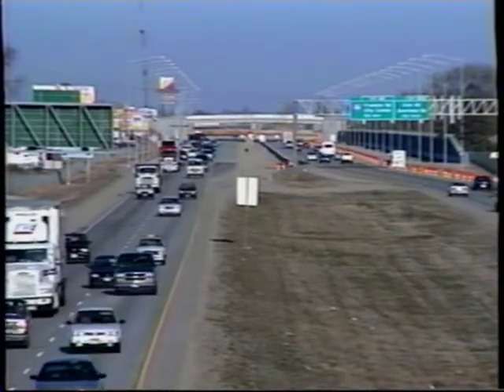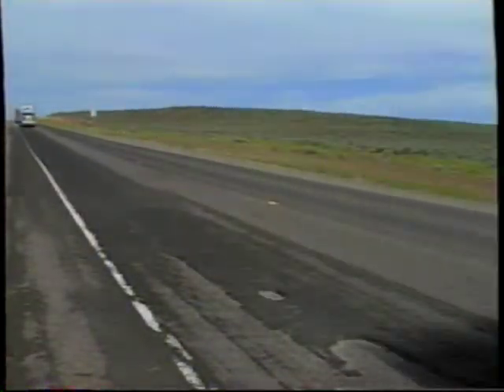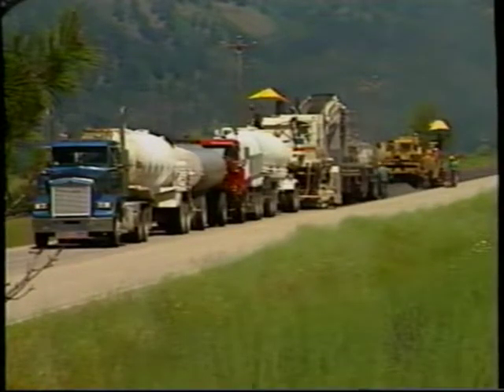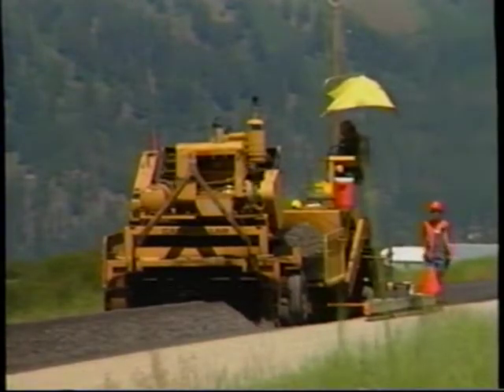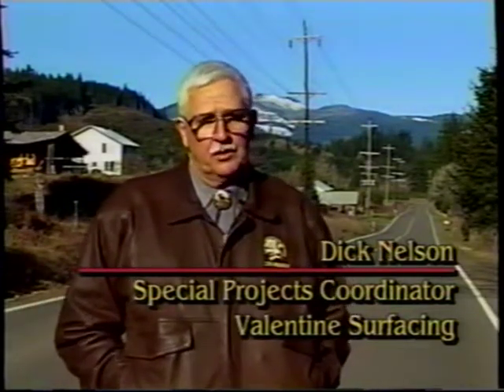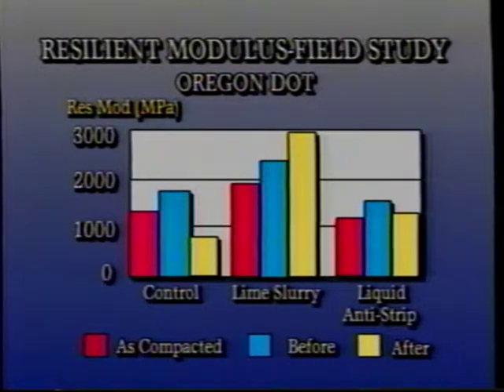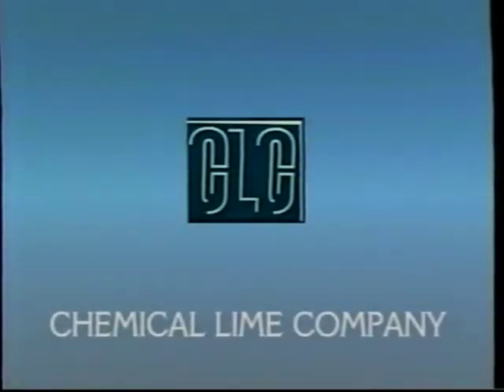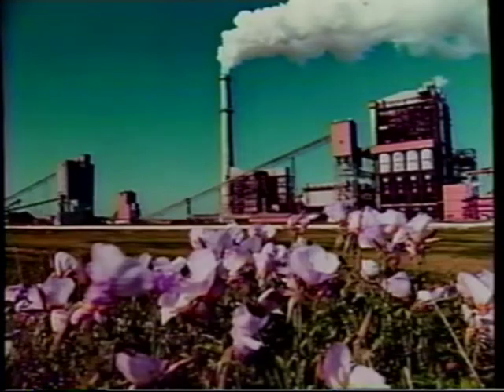Hot Lime Slurry-1996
A promotional video discussing the benefits of Cold In-Place Recycling. A process of using the old hot mix asphalt and emulsion for adhesion and hot lime slurry to quickly stabilize the new mix. Presented by Chemical Lime Company, 1996.